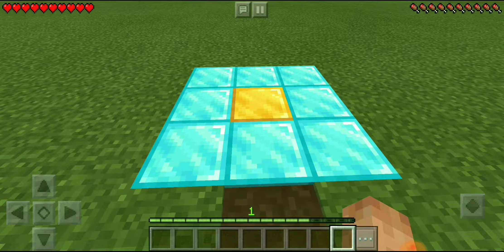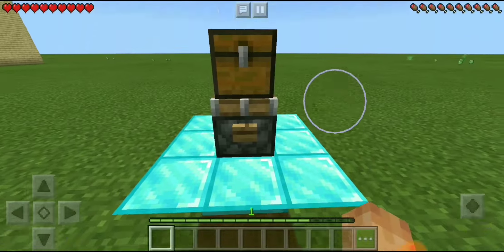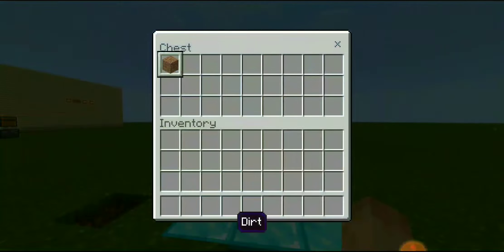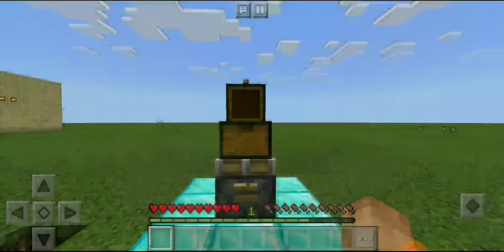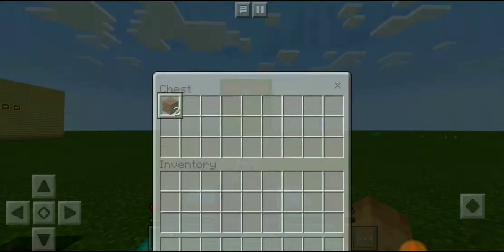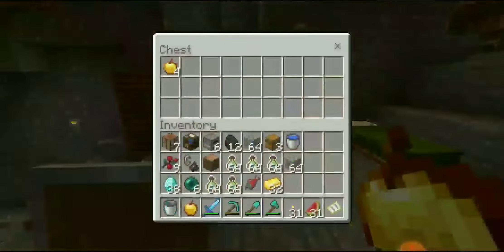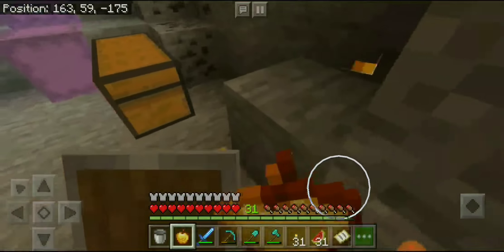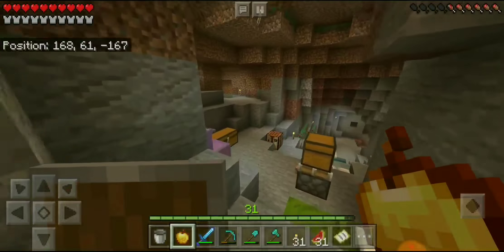1.13.1 Minecraft Bedrock Edition Duplication Glitch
Very epic games I had 1 diamond now I have 2